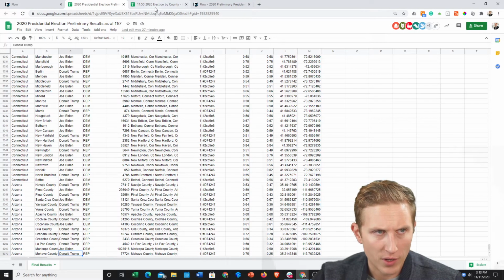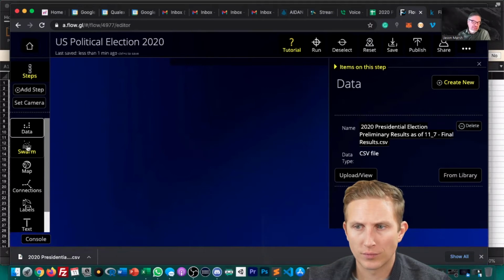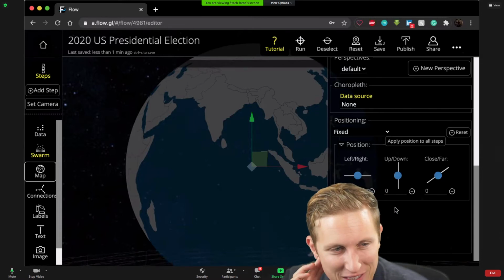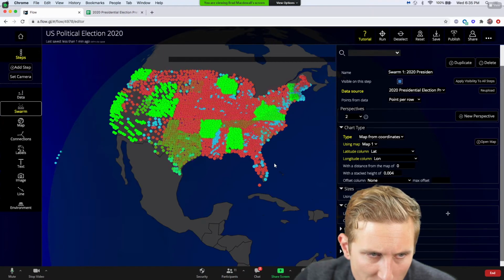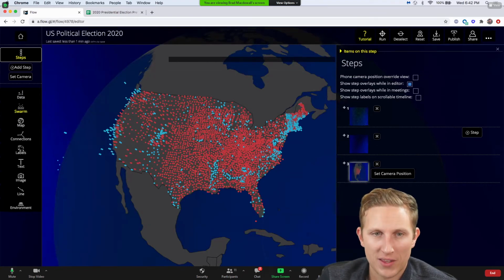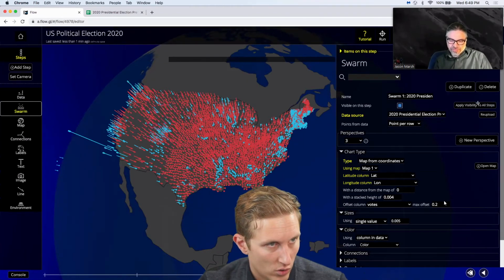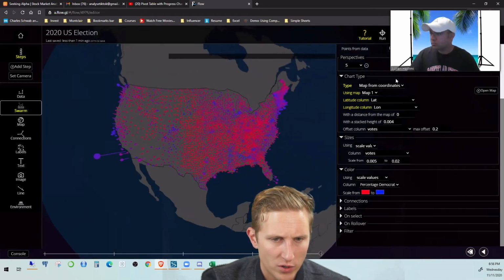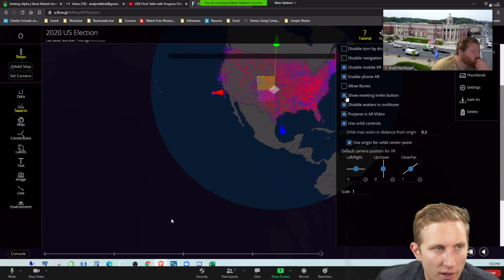Flow Immersive: 11/11 2020 County Election Map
Here is a direct link to download the data for building this Flow